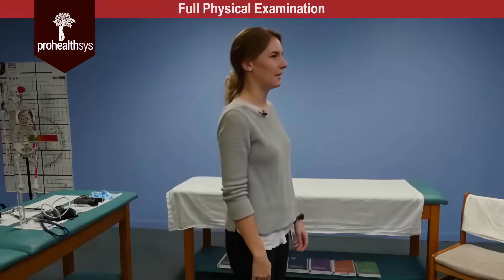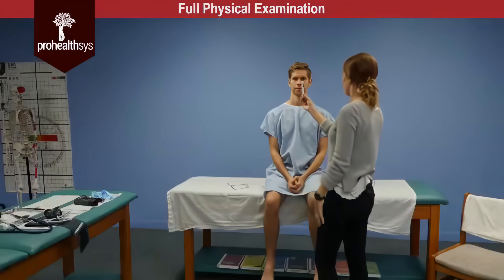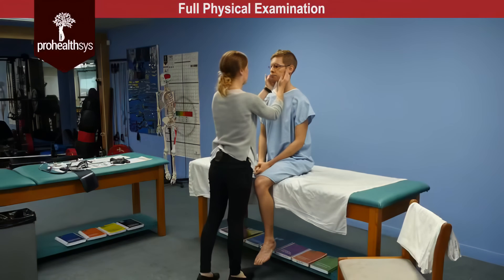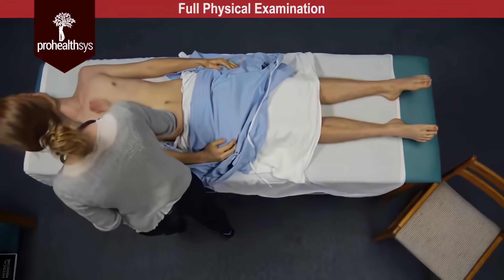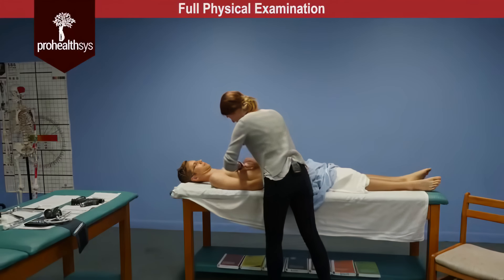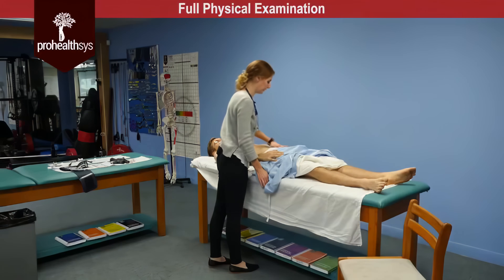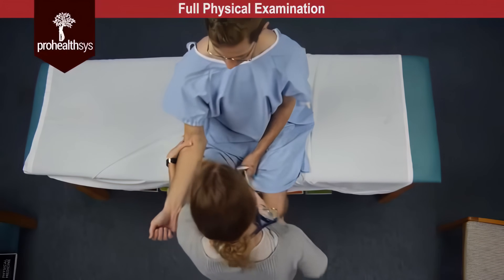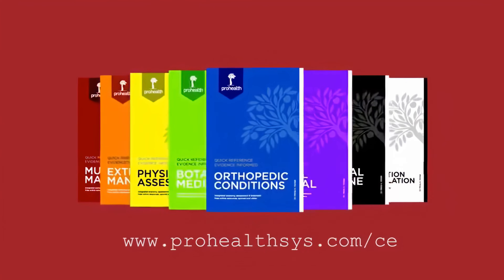30 min Full Physical Exam Flow 3840x2160 ahq 11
4K Upscale of the 360p video, so it might contain weird artifacts.

This is the first upscale I've attempted.